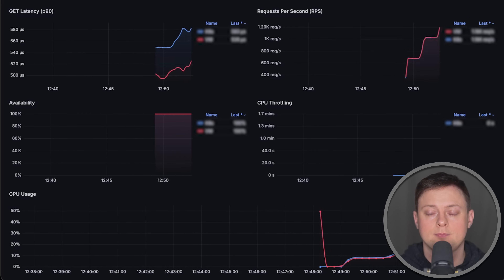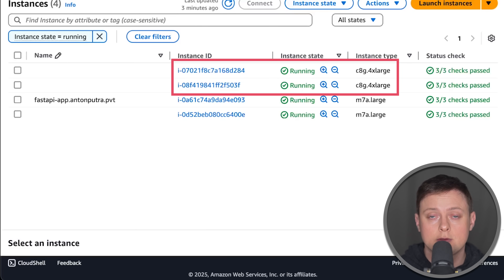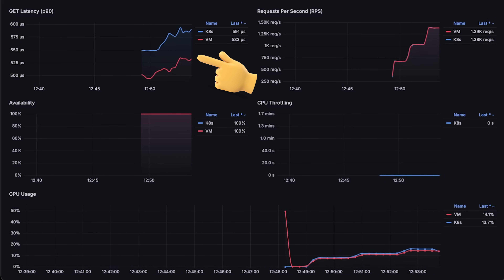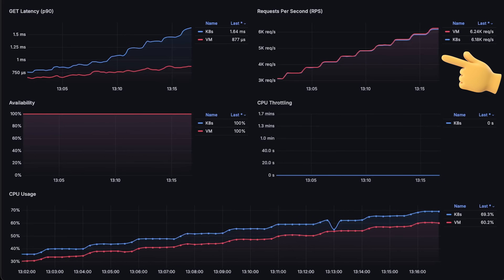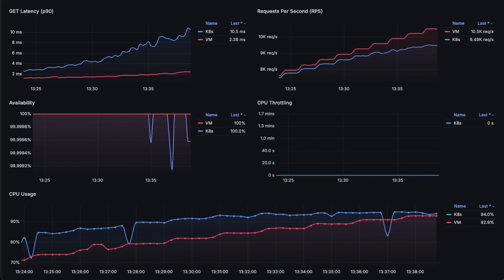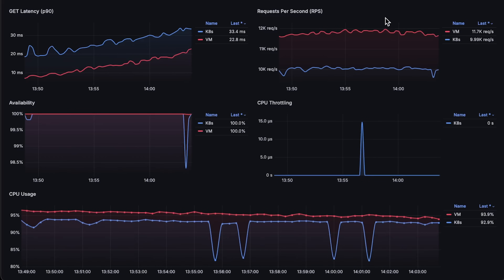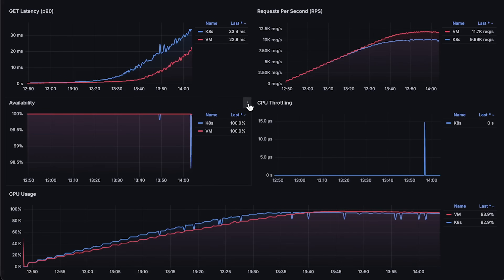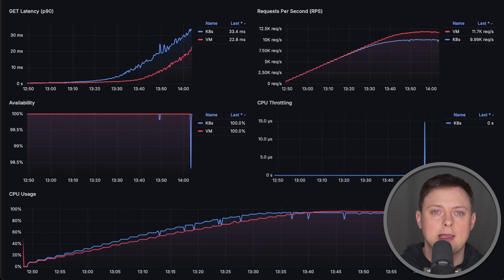VM vs Kubernetes: Performance 🚀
▬▬▬▬▬▬▬ Timestamps ⏰  ▬▬▬▬▬▬▬
0:00 Intro
1:33 Test